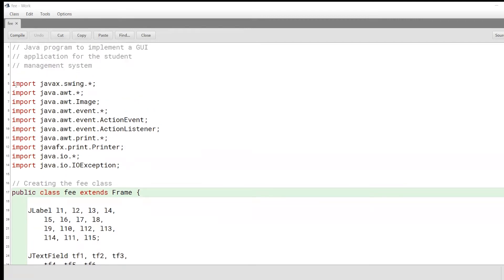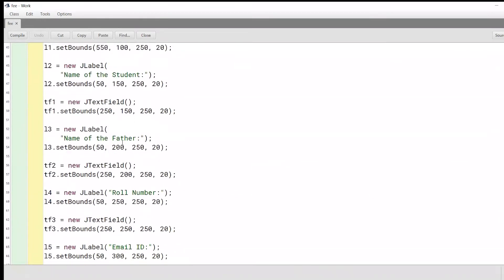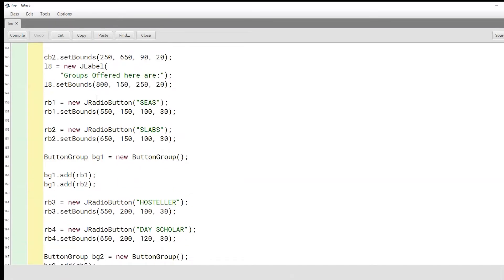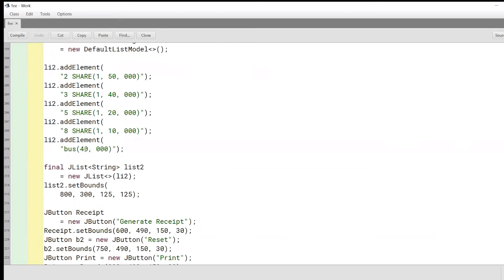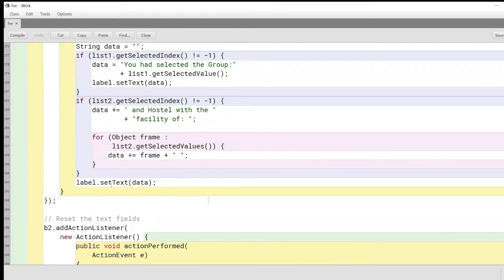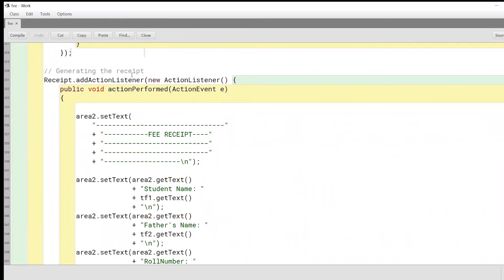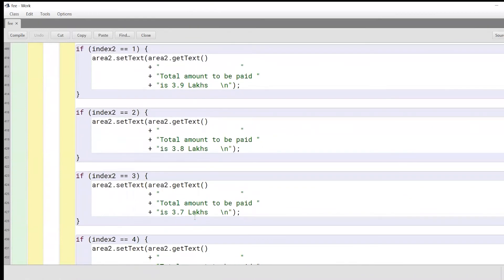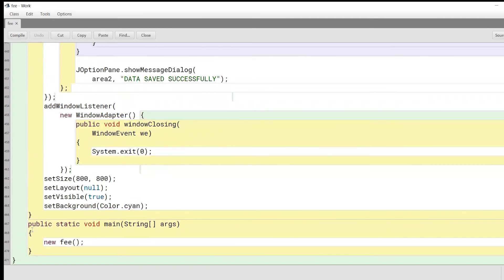Course Fee Report Management System In Java | Java Project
In this Java coding tutorial, we will learn how to create a course fee report management system in Java using the Swing Module. We have implemented a very interactive GUI interface for this java project and the fundamental fee calculation logic to give users a good interface to work with.

Objectives:

The main objective is to implement the right if else blocks such that different fees can be chosen for different students depending upon the stream they choose if they want on-campus accommodation, mess fees, and so on.

Requirements:

1. Java Programming OOPS Concept
2. Swing Module (to implement GUI interface)

Explanation of the Code:

This code is quite heavy in GUI. The main work is in the front end, with the back end mainly consisting of if-else blocks for different categories of fees for students on the basis of their streams and other amenities chosen. We will be implementing three functions on our interface that will sum up the program:

1. The first function will be the ‘Receipt’ function. This will be implemented as a button on the user interface. By adding an ActionListener to the function, this button will be used to display the Course Fee Receipt or Report of the student depending upon the inputs that the user gives on the interface. These will include combo boxes for streams, hostel room sharing type, bus charges, and the like. When this button is clicked, a receipt will be generated with all the details of the student, like the name, phone number, and year of graduation, along with the fees that are due to be paid.

2. The second function is the Reset function. As the name suggests, on clicking this button, all the text fields and other components on the interface will be cleared such that details of a new student can be inputted and a new fee receipt can be generated.

3. The third function will be Print. This button will allow the user to print out the course fee receipt that the program generates by creating a file on your computer. When the file is created and saved, a dialog box will give positive feedback on the interface. If no printer is available for printing, the interface will also give a message stating the same.

Timestamp:

00:11 - Introduction
00:38 - Code Explanation
11:20 - Demonstration